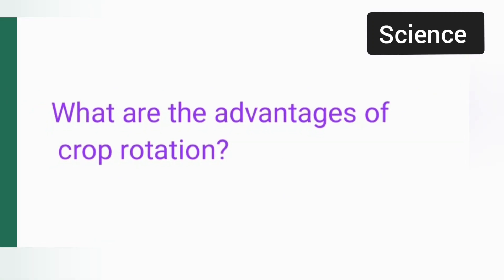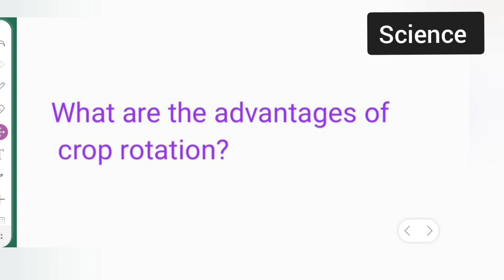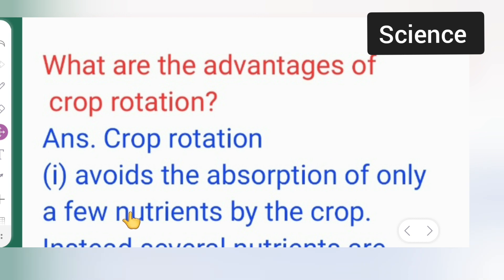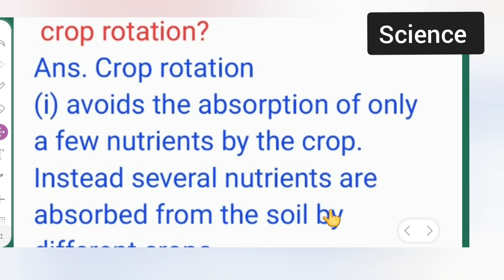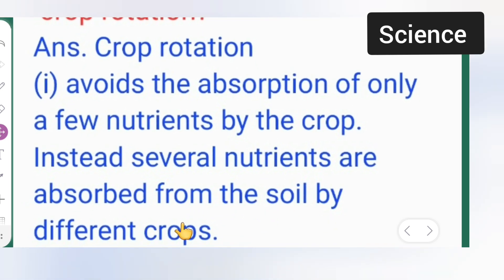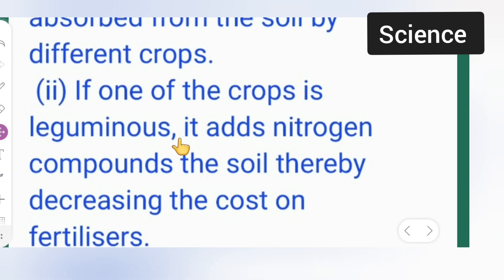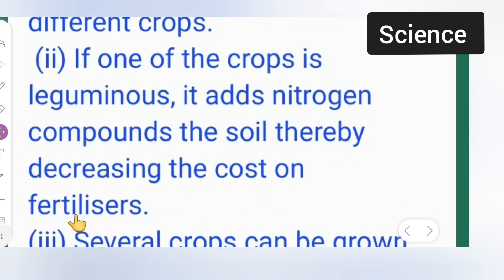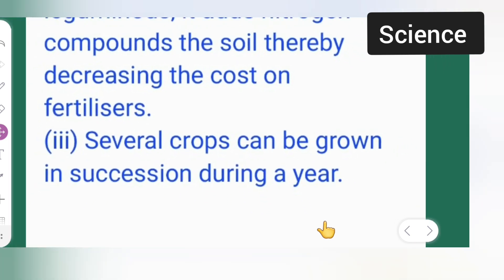what are the advantages of crop rotation?